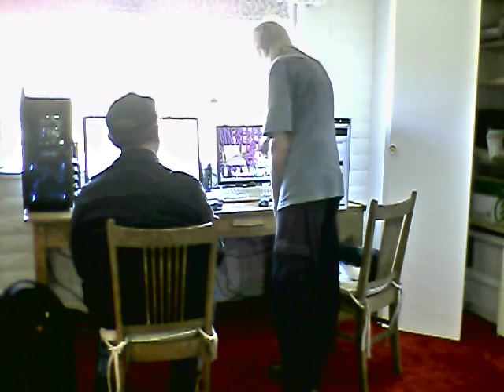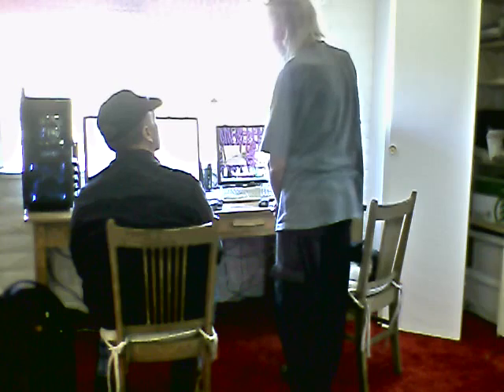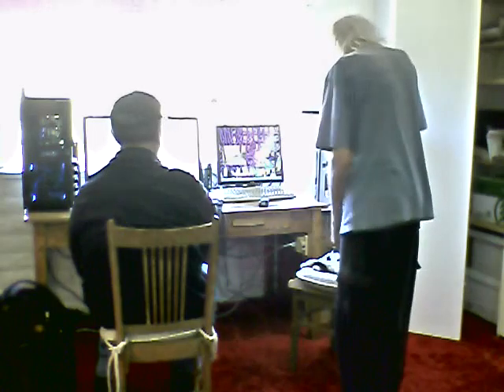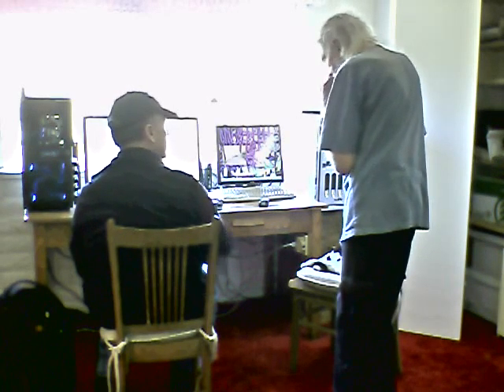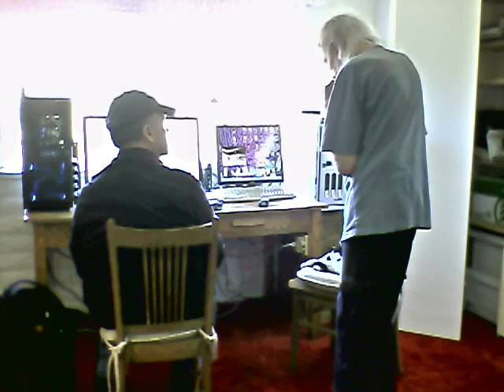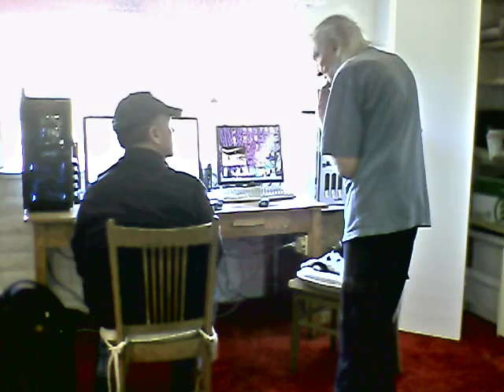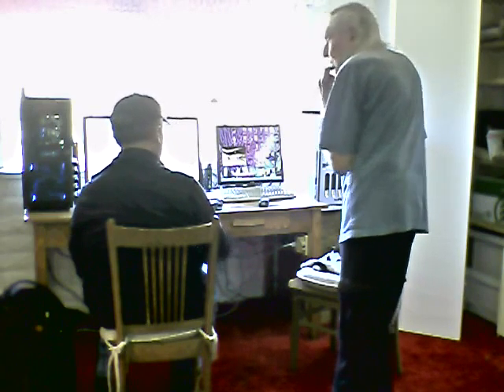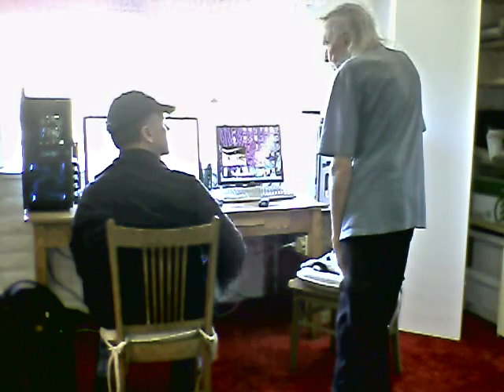Bill O 16 04 13 peewee 000 4